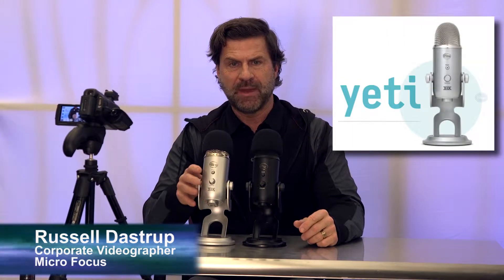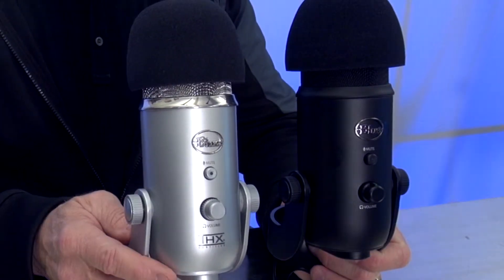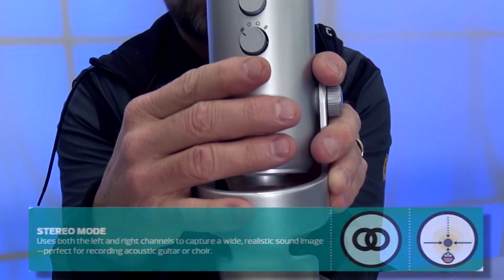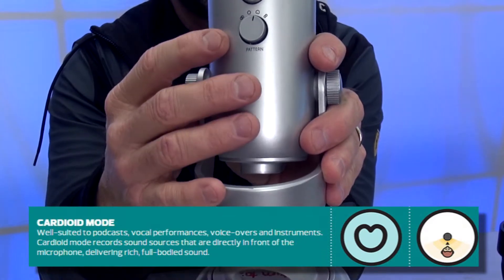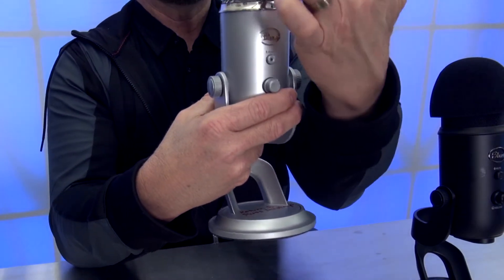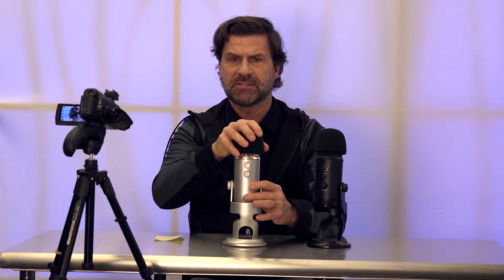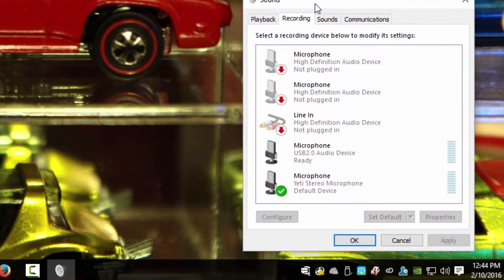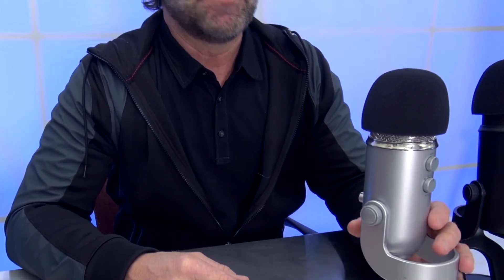Blue Yeti Microphone Tips for Camtasia demos and Webinars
Russ Dastrup - Videographer from Micro Focus, gives a few helpful Blue Yeti Microphone Tips for Camtasia demos and Webinars

And four different pattern settings offer incredible flexibility so you can record vocals, instrumental music, podcasts, audio for video, interviews, or even cryptozoology lectures in ways that would normally require multiple microphones. Whether you're recording at home, on the road, or in the Himalayas, Yeti helps you produce studio-quality recordings every time.